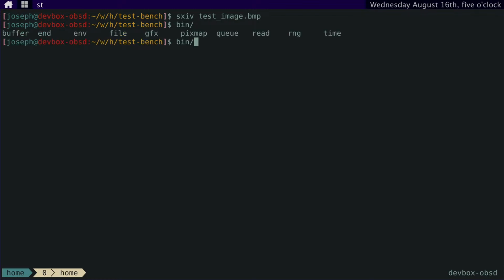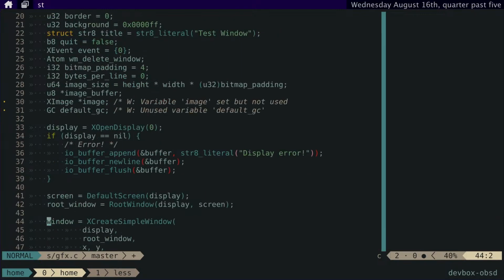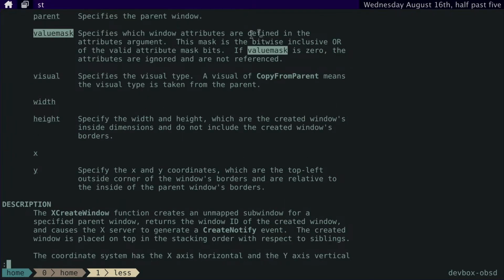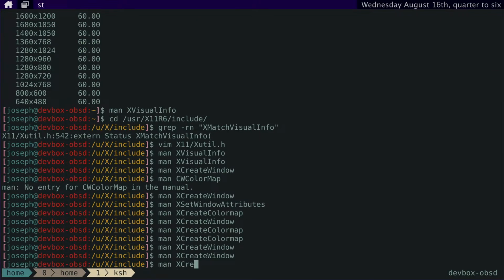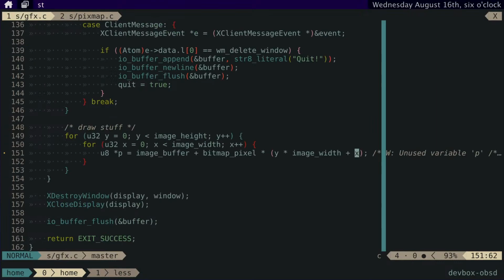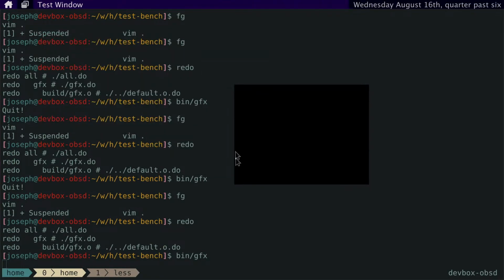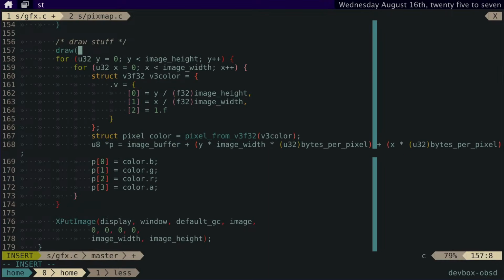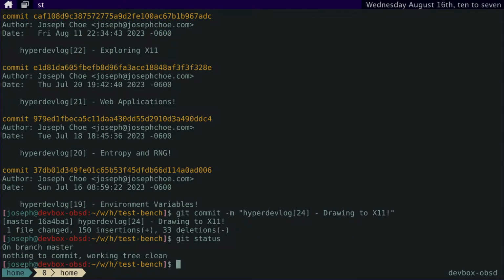hyperdevlog[24] - Drawing to X11!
Livecoding in C on OpenBSD!